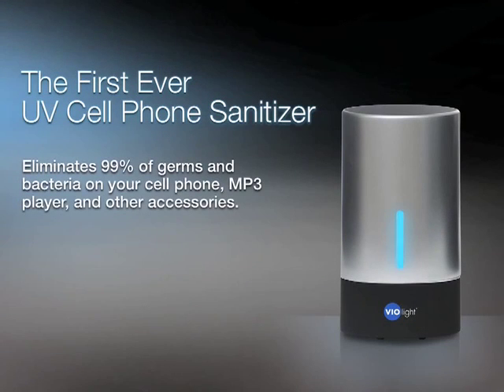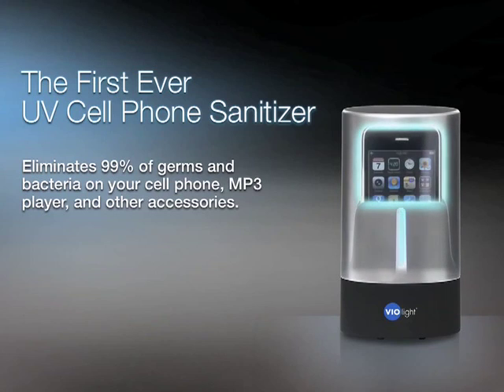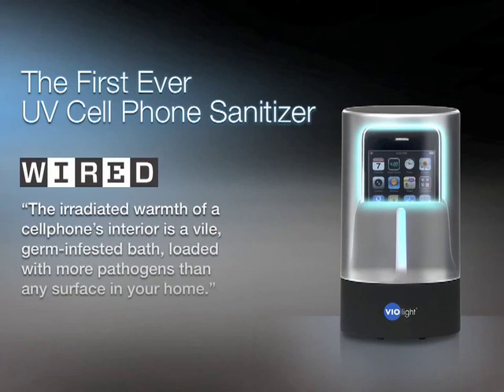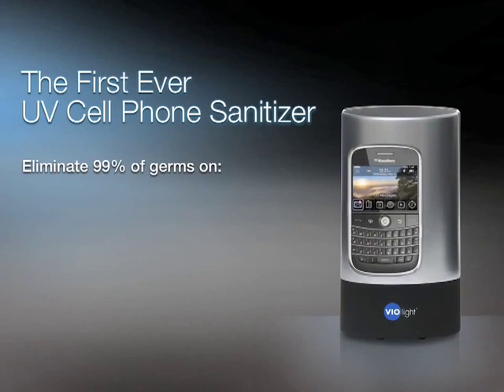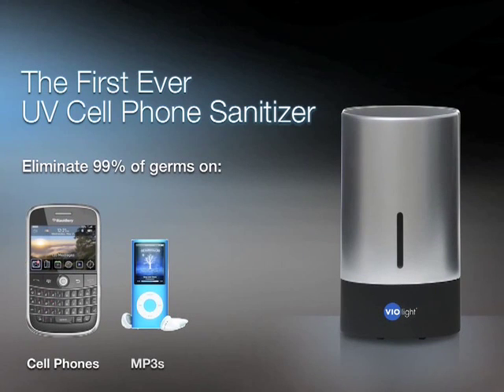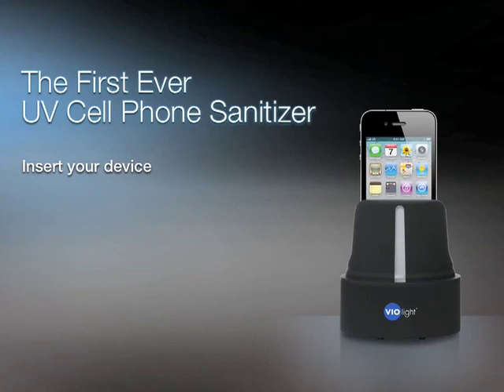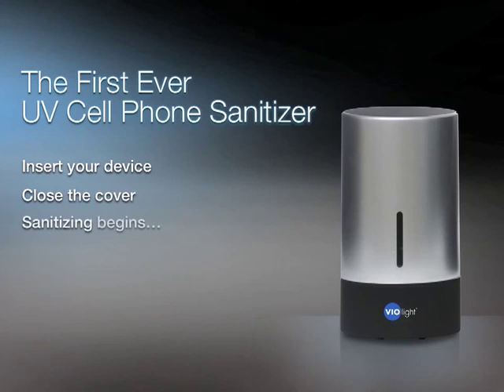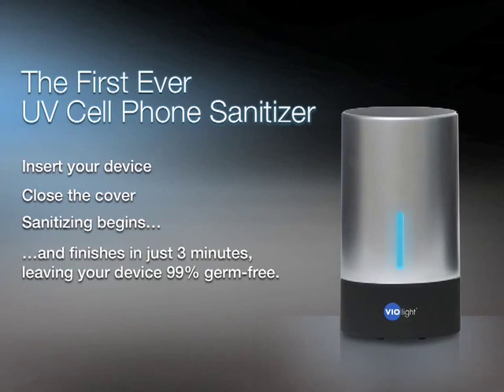Cell Phone Sanitizer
This cell phone sanitizer is the first of its kind, allowing you to destroy 99.9% of surface bacteria, while keeping your technology safe. Proven germicidal UV light is the power behind the sanitation.